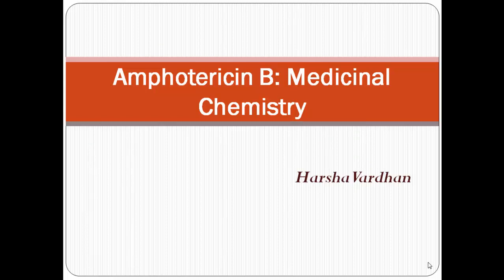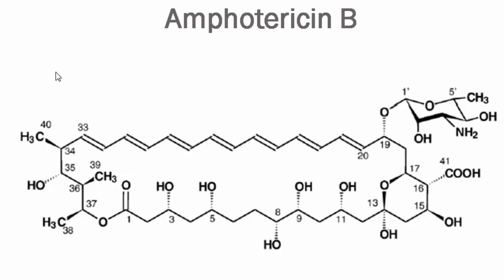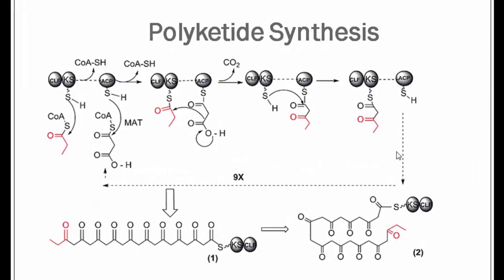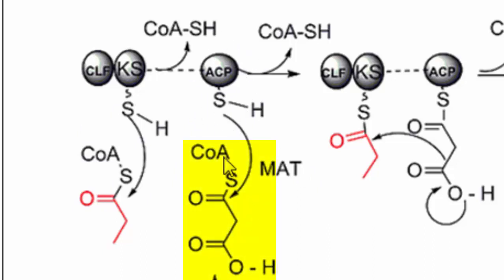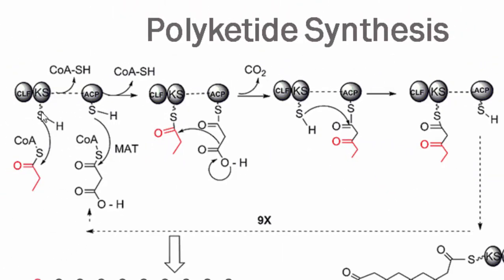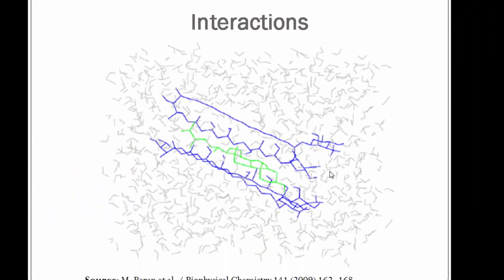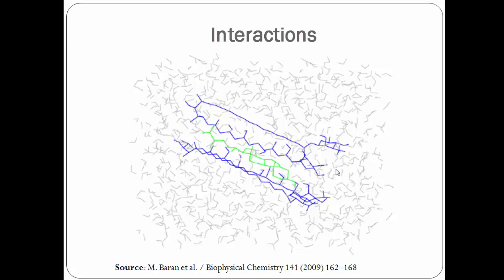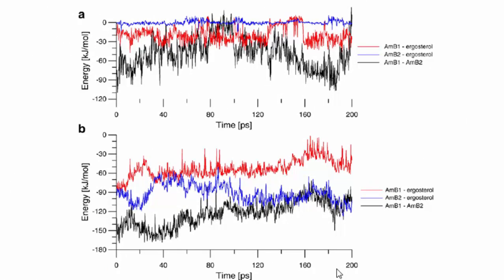Amphotericin B - Medicinal Chemistry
This Video explains about the Synthesis and Interactions of Amphotericin B molecule. The mechanisms of the synthesis and interactions are well explained.